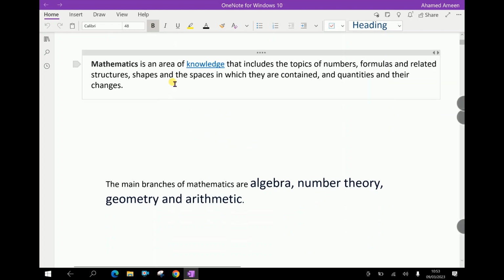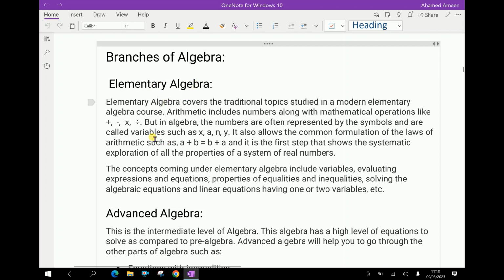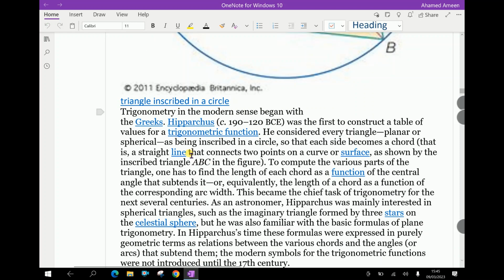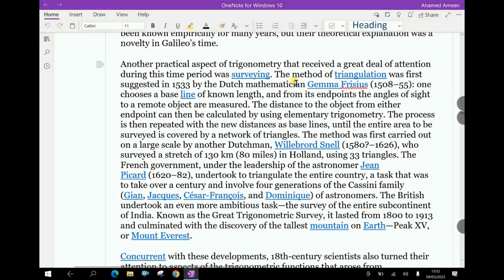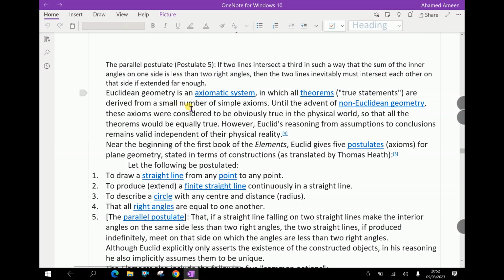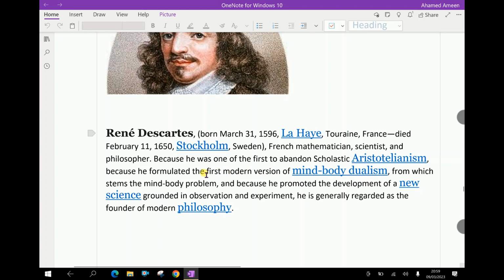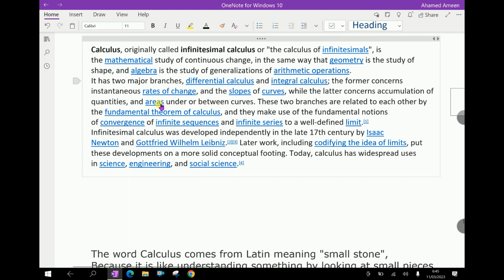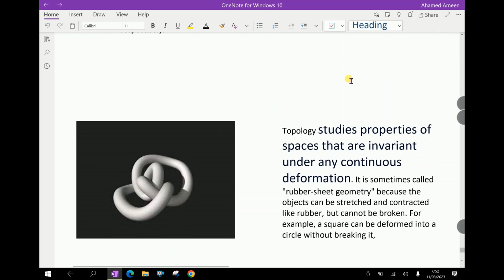Mini Tour on Mathematics : - ( Numbers, Algebra, Geometry, calculus, etc) - 2.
Mathematics is an area of knowledge that includes the topics of numbers, formulas, related structures, shapes and the spaces in which they are contained, and quantities and their changes.